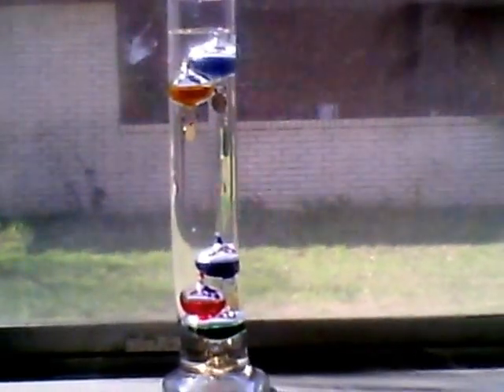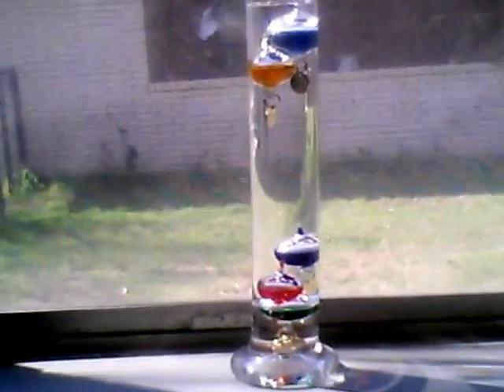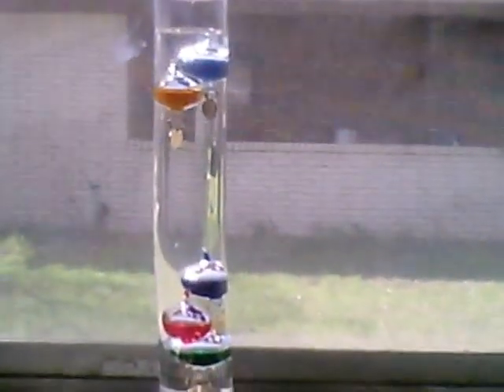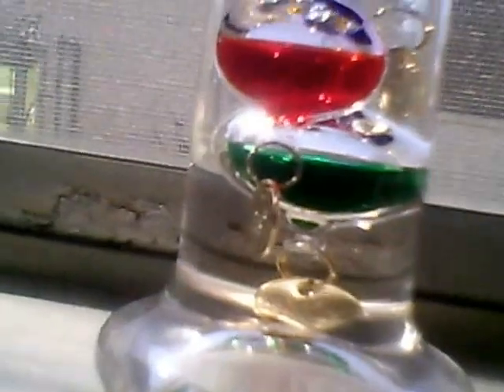Galileo Thermometer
Galileo thermometer with five bubbles: the top bubble says 80 F next bubble says 76 F then 72 F then 68 F and bottom bubble says 64 F. you read a galileo thermometer by the lowest floating at the top. when the temperature rises a bubble sinks, when the temp falls a bubble rises. invented by galileo galilei.